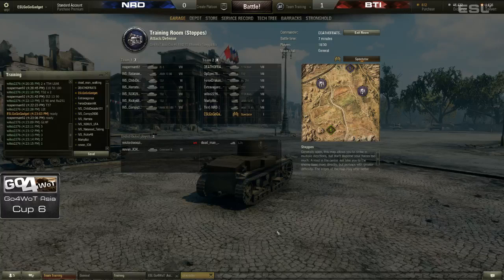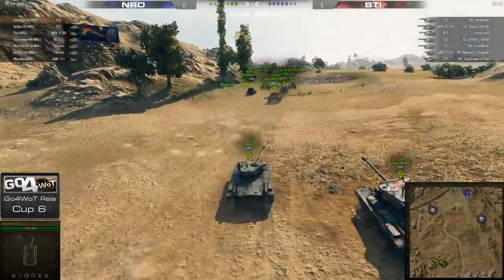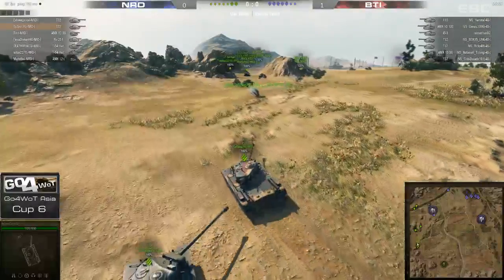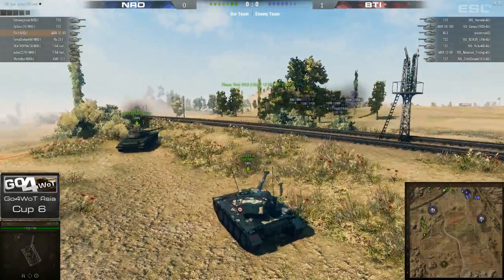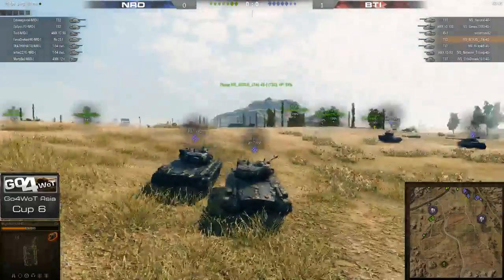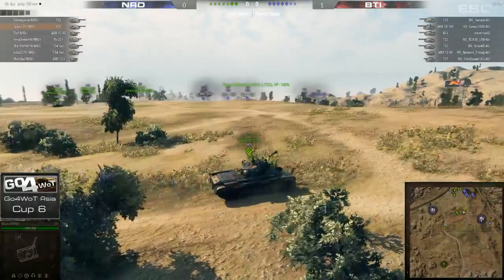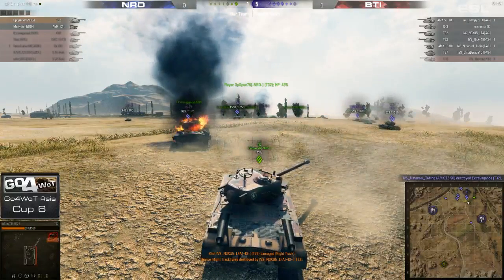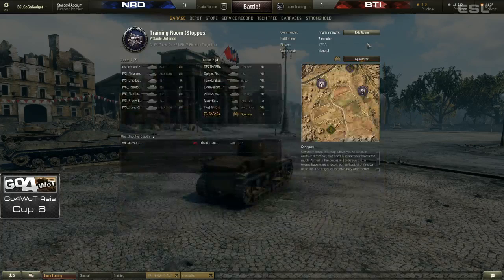WoT - No Real Danger (NRD) vs Bhinneka Tunggal Ika (BTI) - Go4WoT Asia - Cup 6 - Quarter Finals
Go4WoT Asia Weekly Cup #6 Quarter Finals - No Real Danger (NRD) vs Bhinneka Tunggal Ika (BTI) -- Watch live